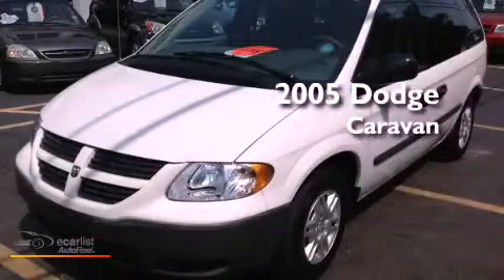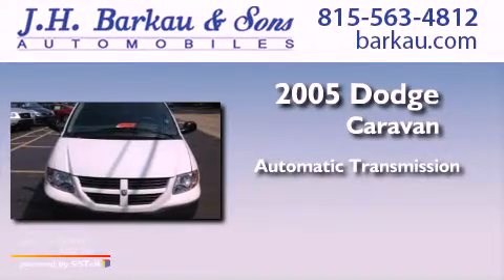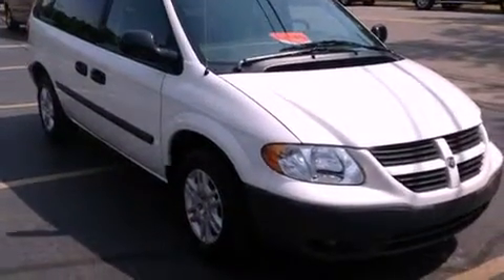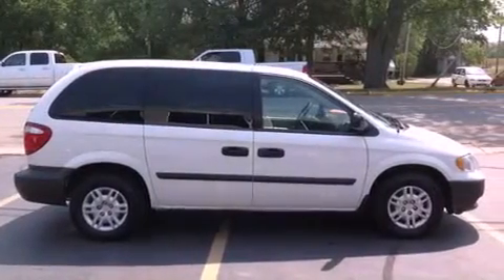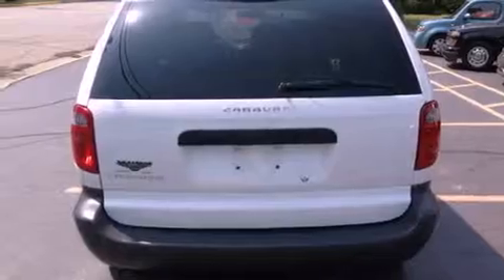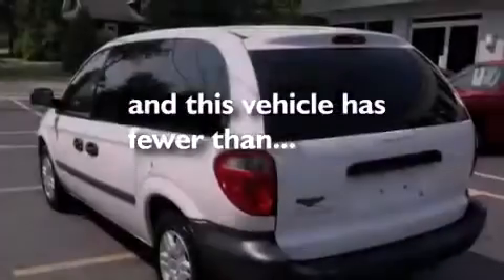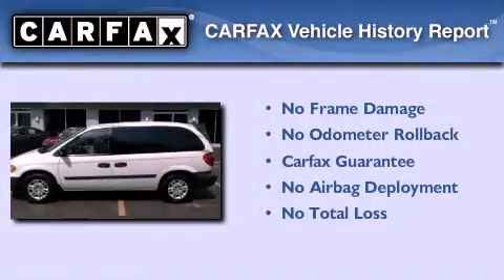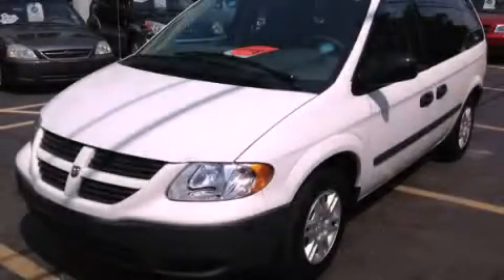2005 Dodge Caravan Cedarville IL 61013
Year : 2005
 Make : Dodge
 Model : Caravan
 Engine : 3.3L MPI V6 FFV ENGINE
 Trans . : Automatic
 Exterior : White
 Miles : 18,910
 Interior : Other

 200 N. Stephenson